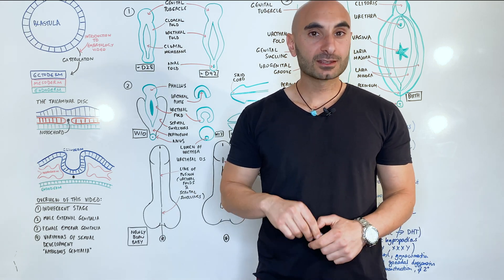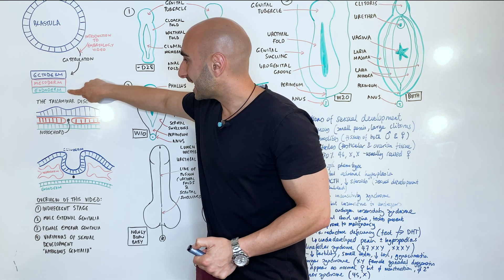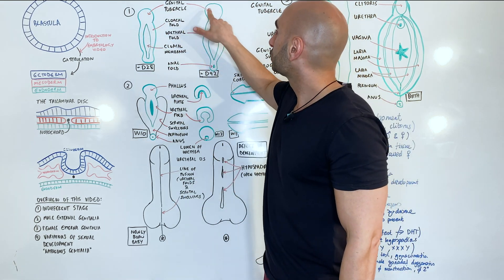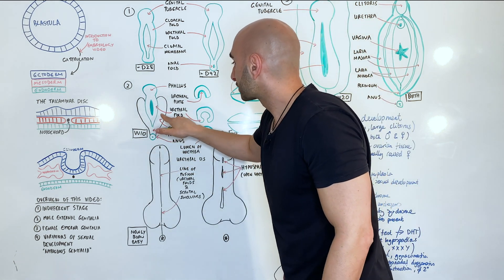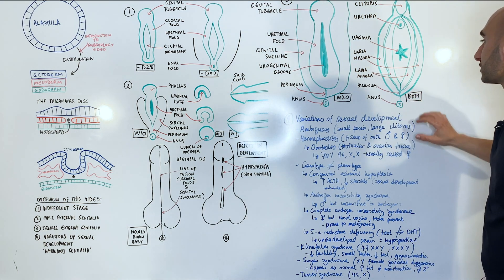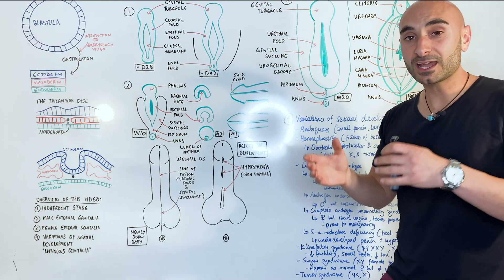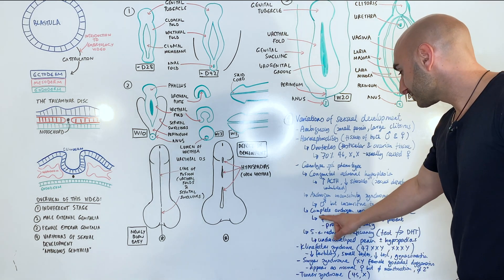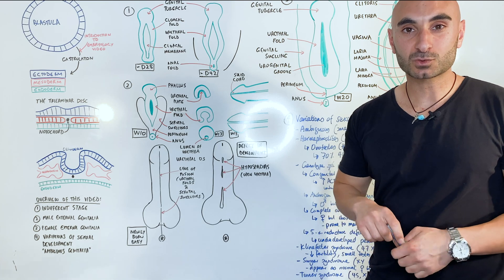Embryology of the Female & Male Reproductive System II (Easy to Understand)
The development of the external reproductive system (male, female, and variations) explained in 15 minutes.

Interact With Dr. Minass!
Post - Address to:
    Minass
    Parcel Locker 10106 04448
    59 Penshurst Street
    Willoughby, NSW
    Australia  2068

SUMMARY OF THE VIDEO FOR YOUR NOTES
1. The indifferent stage
- In week 3 of development, mesenchyme cells coming from the primitive streak migrate to the region around the cloacal membrane forming cloacal folds
- Superiorly to this membrane, the folds will fuse to form the genital tubercle
- Inferiorly to the folds, they will form the urethral folds and the anal folds
- Genital swellings appear lateral to the urethral folds
- Sex cannot be determined until week 7

2. Male external genitalia development
- Testosterone signals the genital tubercle to grow rapidly becoming the phallus. This elongation will pull the urethral folds with it and by week 12 the folds fuse and contain a lumen called the urethra
- Ectoderm cells invade the urethra keeping it solid at the distal end, but later the urethra will canalise to be a patent lumen
- The genital swellings are the scrotal swellings, they move inferiorly.
- In the male the urethral folds will fuse
- Hypospadias are the result of an incomplete fusion of the urethral folds

3. Female external genitalia development
- Oestrogen enables the development of the external genitalia in females.
- The genital tubercle will become the clitoris
- The urethral folds develop into the labia minora
- The genital swellings will become the labia majora

4. Variations
- Ambiguous genitalia
- ?Hermaphrodites
- Ovotestes - both ovarian and testicular tissue present. 70% of the time the genitalia are ambiguous or mostly female
- Congenital adrenal hyperplasia (CAH): increased adrenocorticotropic hormone (ATCH) and reduced steroid formation
- Androgen insensitivity syndrome (AIS) - males but lack of either androgen receptors, or unable to respond to dihydrotestosterone (DHT)
- Complete androgen insensitivity syndorme (CAIS) - vagina is present but short, testes found in inguinal  or labial regions but spermatogenesis does not occur.  (increased risk of testicular cancer/malignancy)
- 5-alpha-reductase deficiency - unable to convert testosterone to DHT
- Klinefelter syndrome
- Swyer syndrome (gonadal dysgenesis)
- Turner syndrome